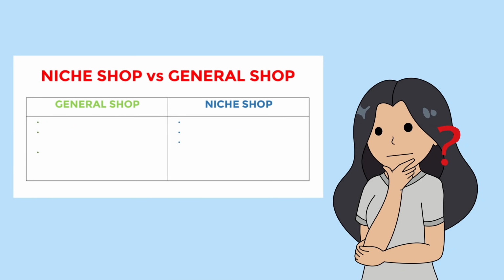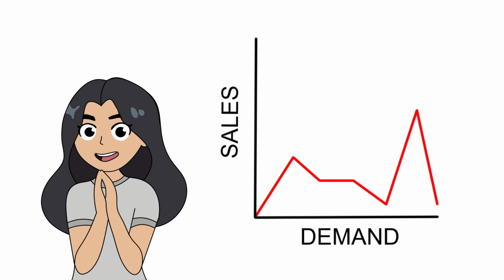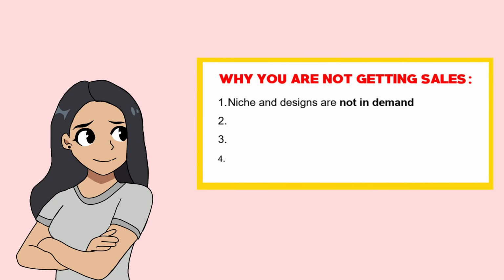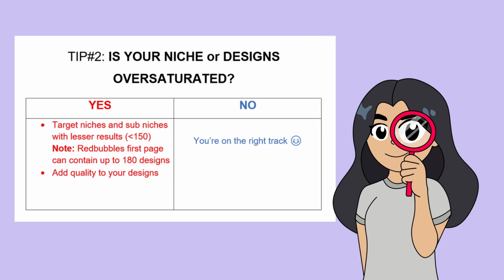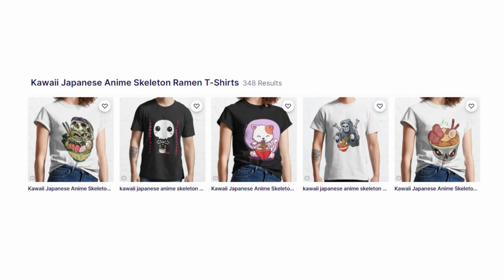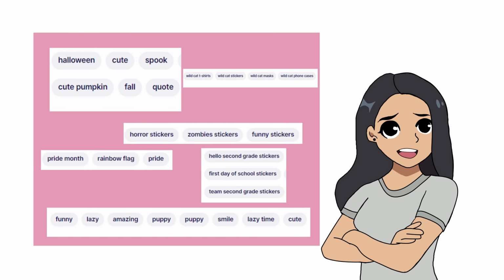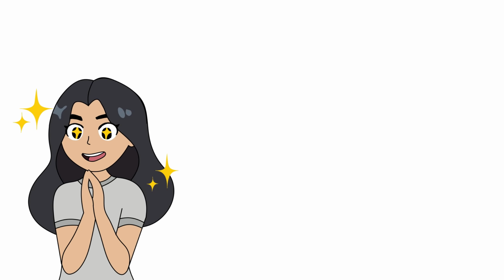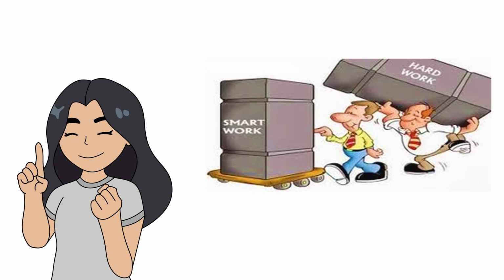4 REASONS WHY YOU HAVE NO SALES ON REDBUBBLE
I'll be showing some tough love as to why you have no sales on Redbubble. Each reason is applicable to all the 200+ Redbubble shops I reviewed that has trouble getting sales.

Video Outline:

0:00 – Intro
0:58 – Types of shops I reviewed
1:32 – Which ones better
2:00 – Reason No.1
3:56 – Where to find them
5:36 – Solution No. 1
6:22 – Reason No. 2
7:13 – Solution No. 2
9:15 – Reason No. 3
13:23 - Solution No. 3
14:44 -  Reason No. 4
15:30 – Table summary

I would like to thank you so much for all your love and support :)

2. Long Tail Keywords Exanples
3. How to Identify Long-tail Keywords (and Use Them)
4. Long-Tail Keywords: A Better Way to Connect with Customers

3. Redbubble Popular Tags tool